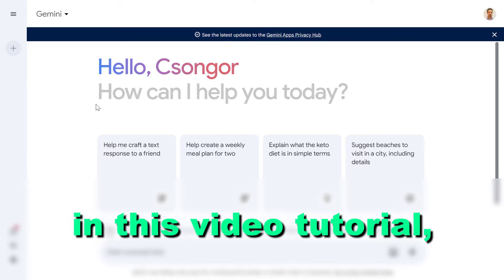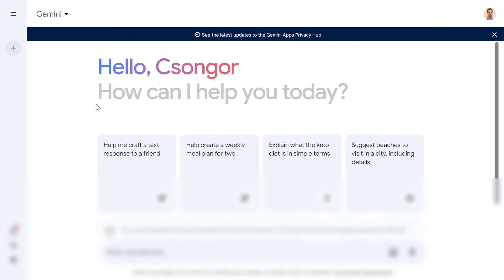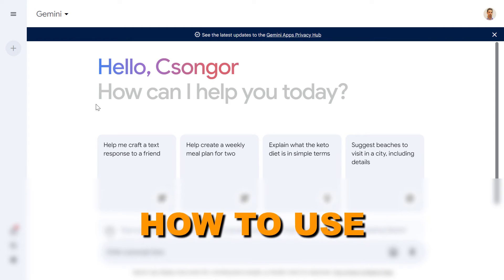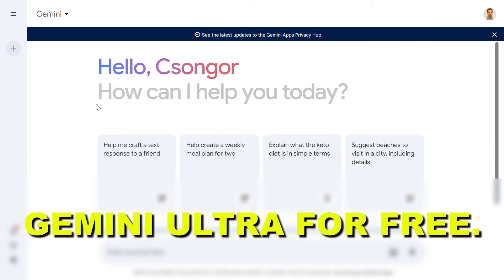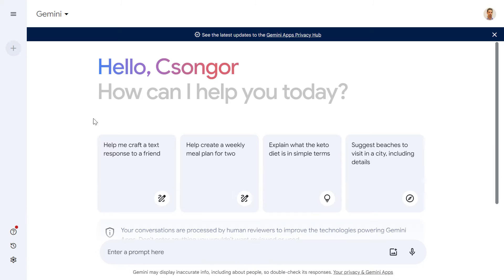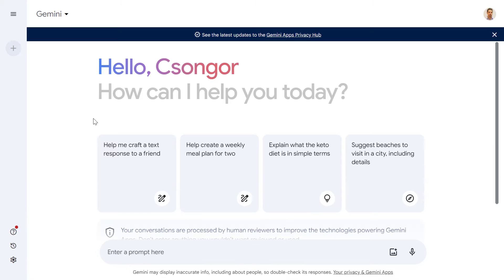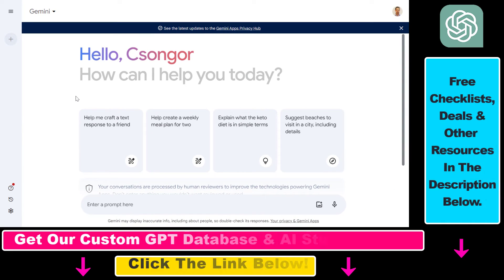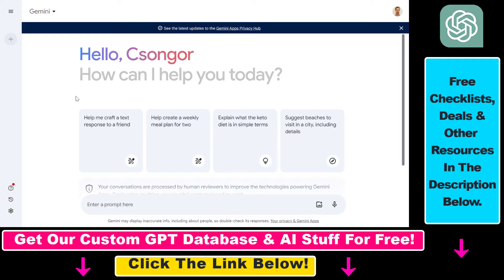How To Use Gemini Ultra For Free? [in 2025]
Learn how to use Gemini Ultra for free.